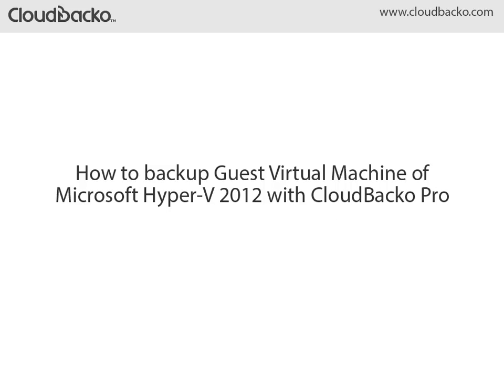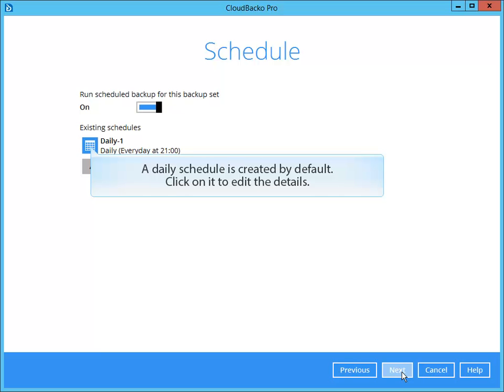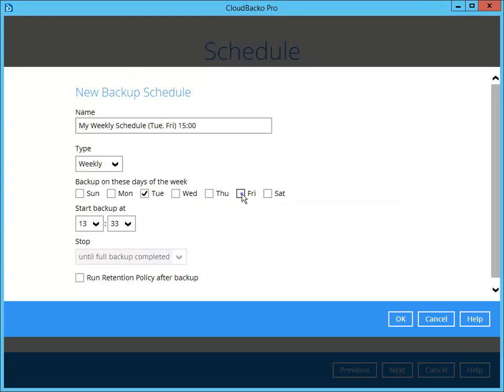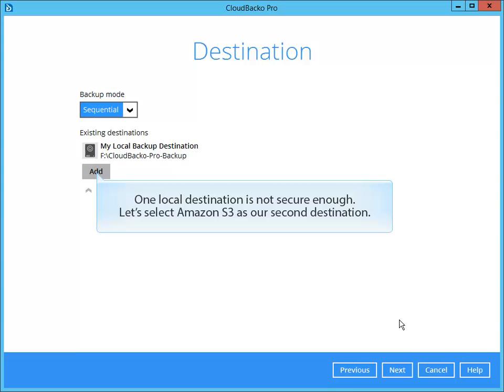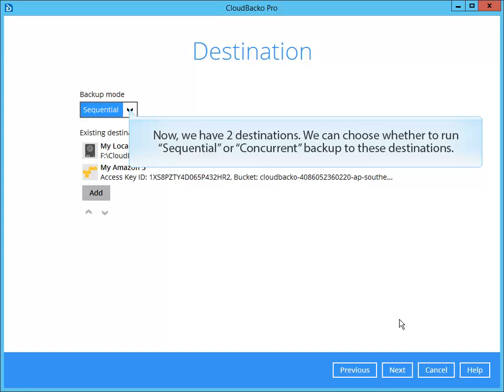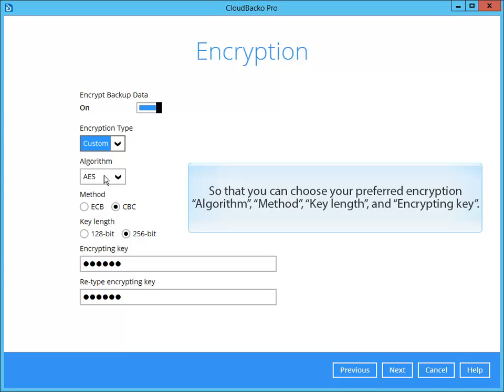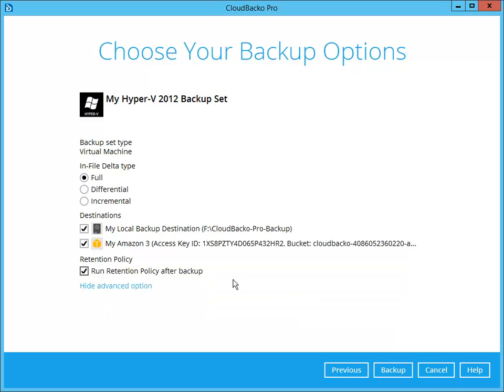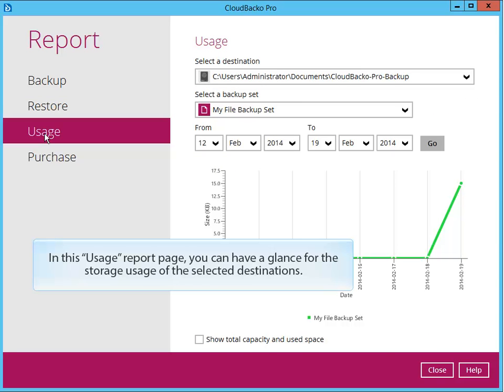How to backup Hyper-V to Amazon S3 and local drive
This video shows you how you can easily backup your Guest Virtual Machine of Microsoft Hyper-V 2012 to Amazon S3 and local drive with the newly released CloudBacko Pro server backup software.

CloudBacko Pro is the newly released server backup software that can securely backup your Microsoft Exchange Server to Amazon S3, Google Cloud Storage, Dropbox, FTP/SFTP sites, external USB drive, local or mapped network drives. It supports Exchange Information Store (Database) backup, and brick-level (mail-level) backup of individual mails, contacts, and calendars of individual Exchange mailboxes.